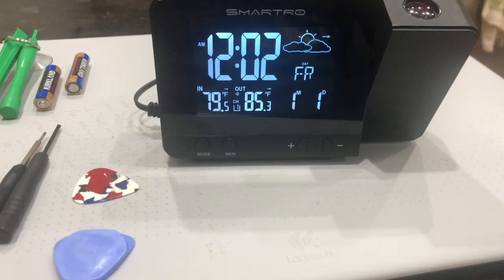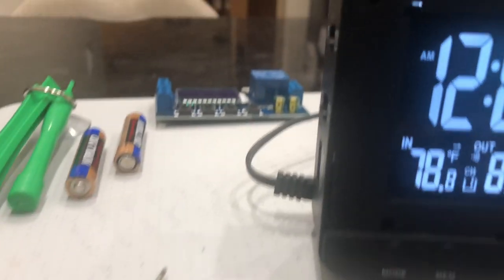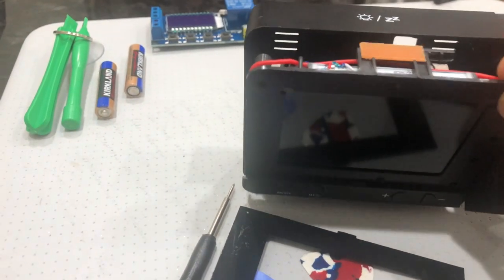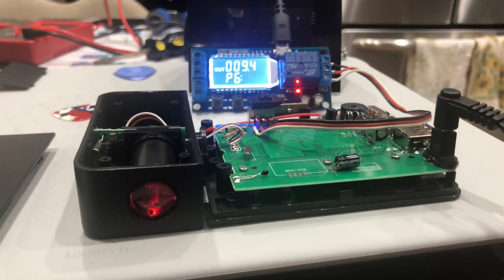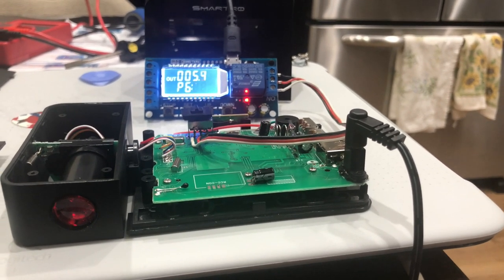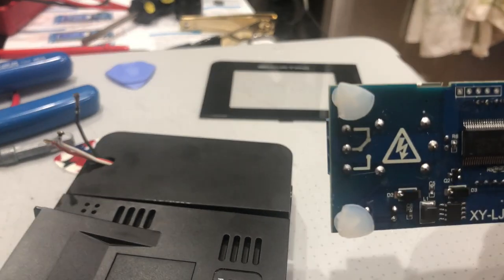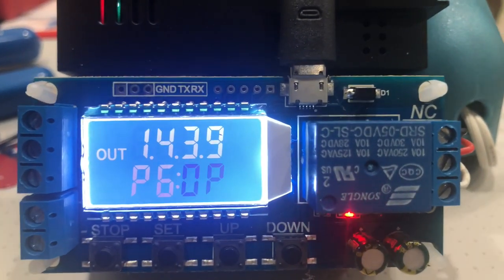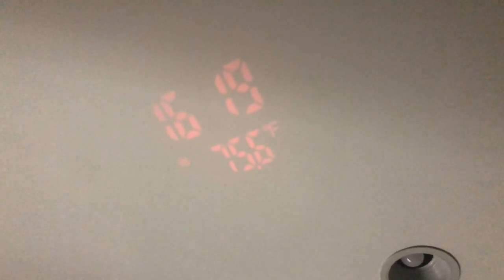How To Get Smartro Alarm Clock & Drok Module To Work With ALEXA...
This video is to show how I connected a Smartro Alarm Clock w/ Projection to a Drok Module and made it work with Amazon Echo aka ALEXA using a Teckin SS30 power strip